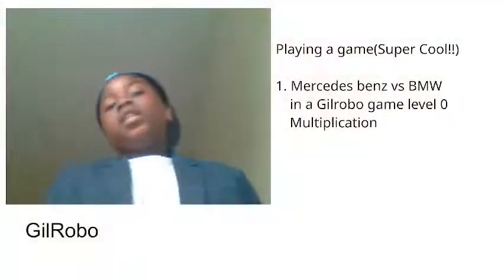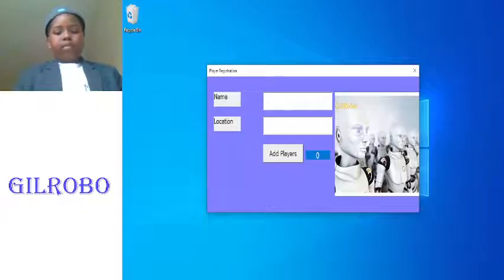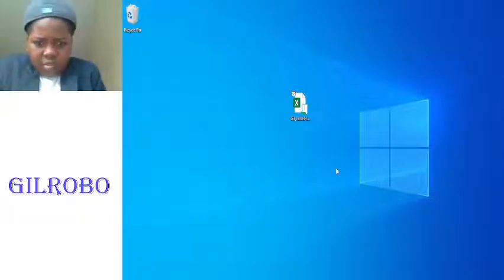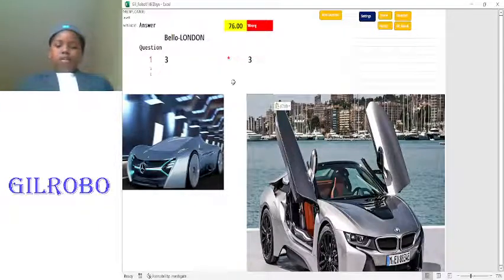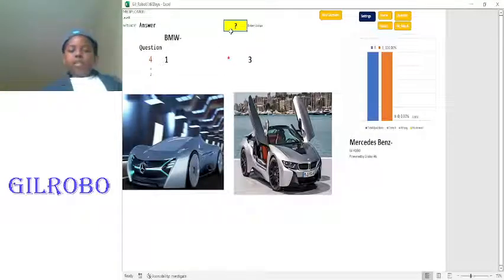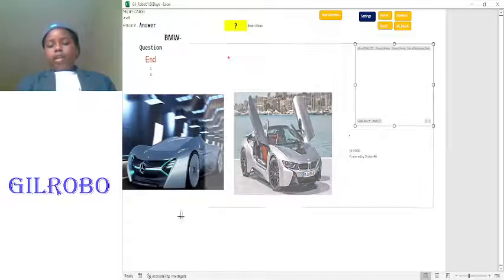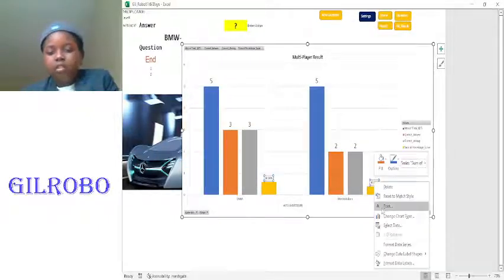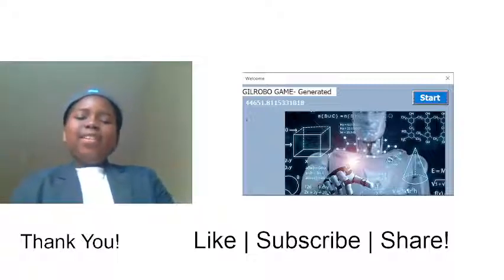Mercedes Benz vs BMW -Multiplication, Level 0 multiplayer game in GilRobo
Gil Robo; How to change subject

What can you use GIL ROBO for?
For Schools: Primary, Secondary, Higher Institutions
1. Mathematics Subject teaching (In a class or Home Learning)
2. Test, Exam
3. And more

For Organisations:
4. Recruitment exercise
5. Training
6. Quiz Time
7. And more

For Family:
1. Multi-game with family members
2. Multi-game with Friends
3. And more